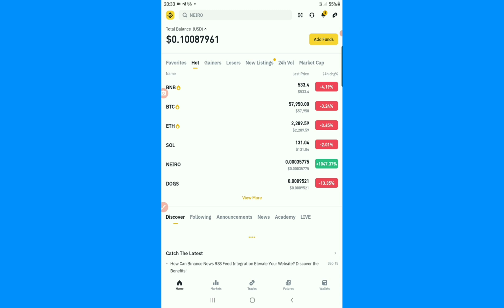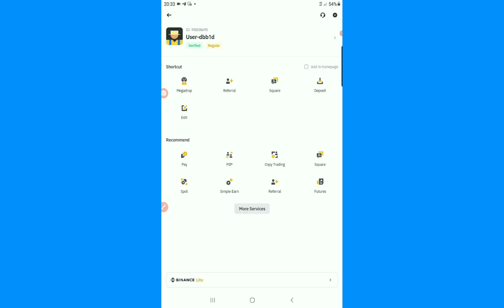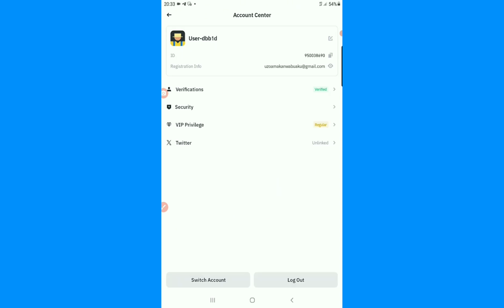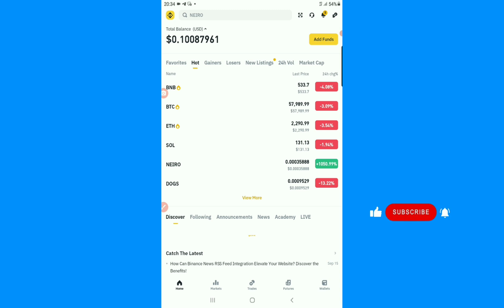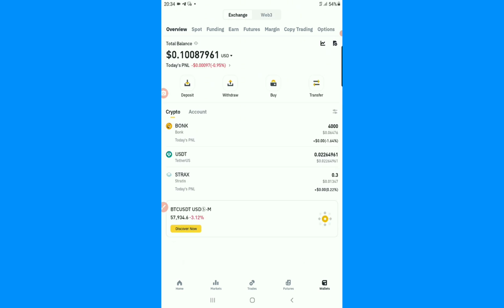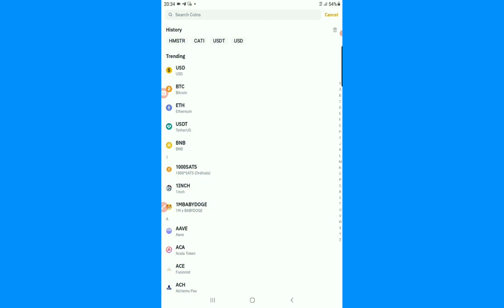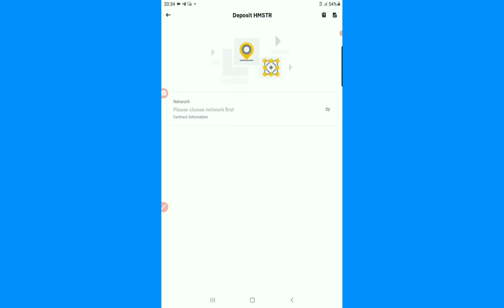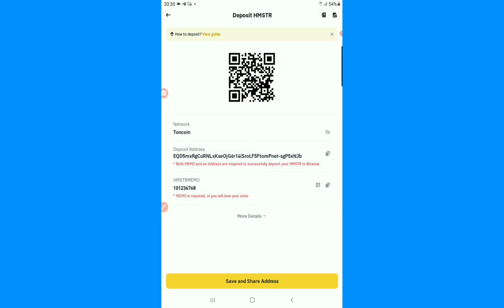How to Find UID and HMSTER Wallet Address on Binance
This Binance video tutorial explains how to find your wallet address in Binance for HMSTER, Plus what network you should use when selecting your Binance wallet address.